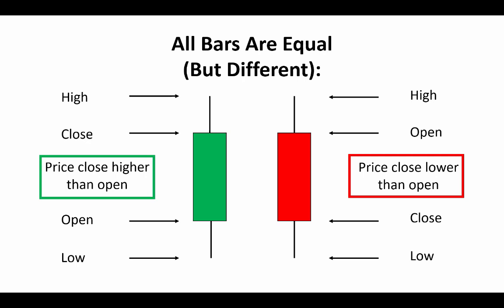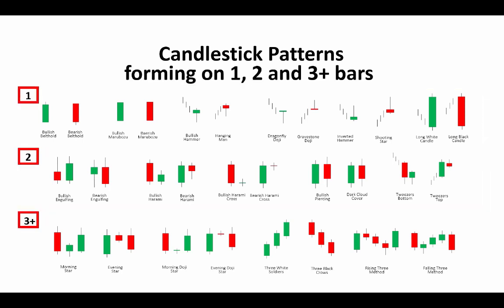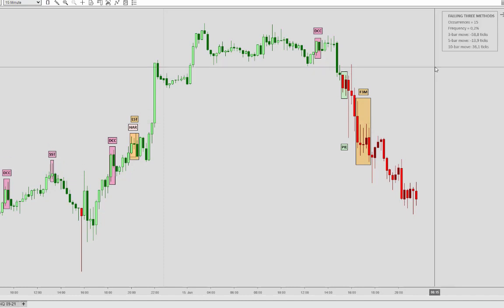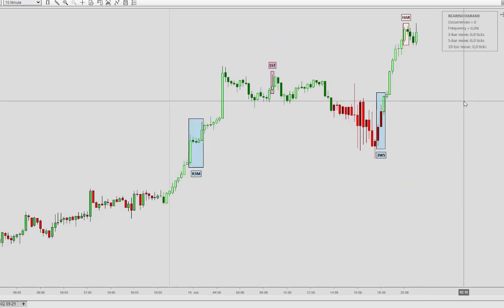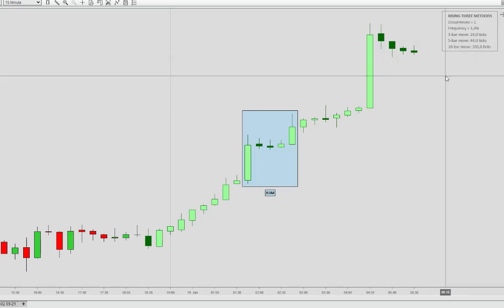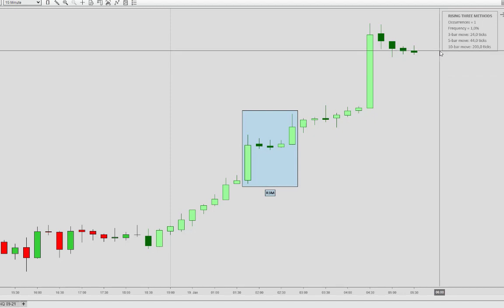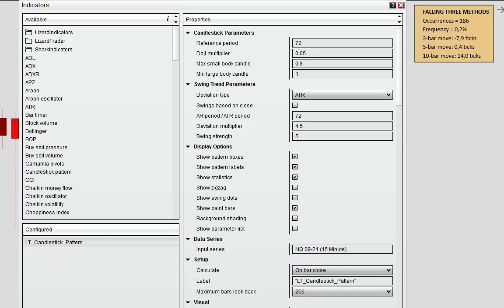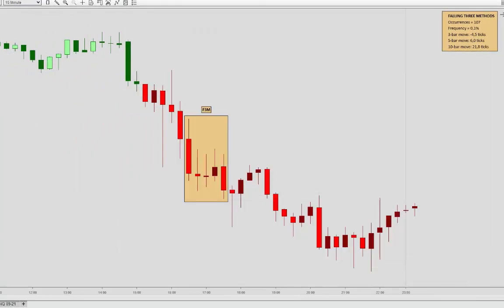Candlestick Pattern indicator for NinjaTrader 8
In this video we introduce the Candlestick Pattern indicator, a tool used to find price action patterns and reveal the statistical probability of each pattern. We first touch on the general premise for statistical probability data box and then show how each pattern may be configured according to candle size and the trend definition. Additional information on the Candlestick Pattern indicator is available

SharkIndicators and NinjaTrader webinar recordings where we looked at  approaches for Candlestick Continuation and Reversal Patterns is available here: